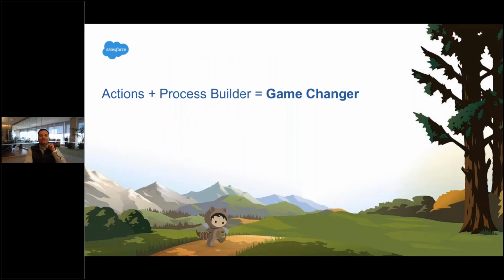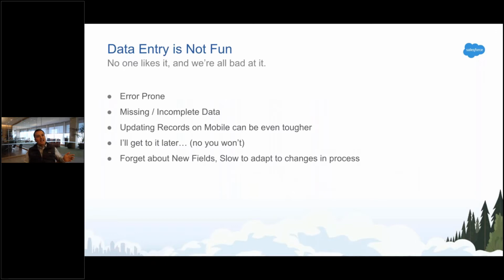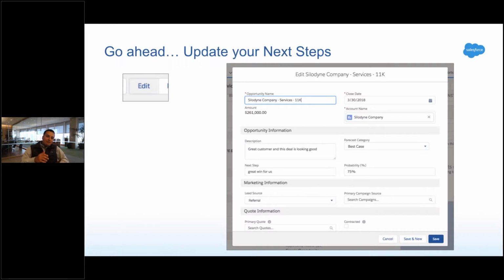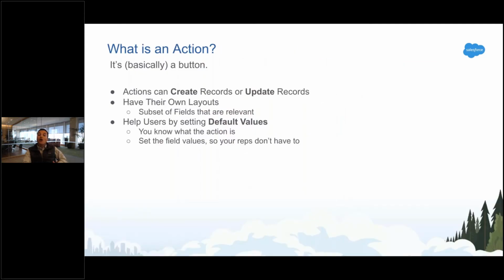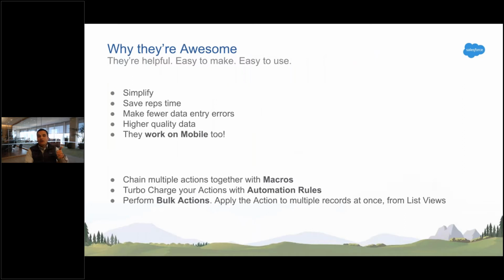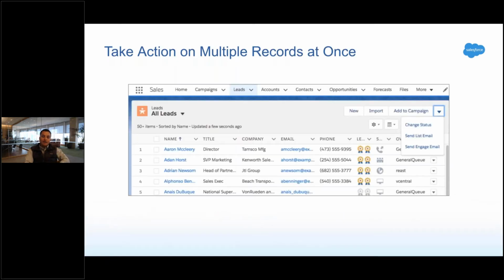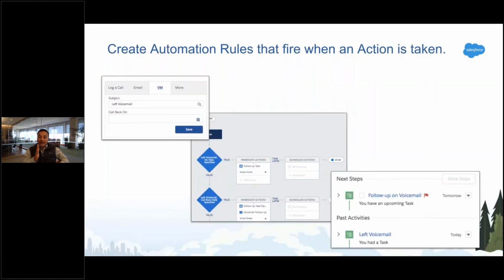Make Data and Record Entry a Snap with Actions and Process Builder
Want to make updating records a snap for your users? Do you want to improve data quality by automating record updates? In this snippet from the live stream, Iman Maghroori, Master Solution Architect at Salesforce, walks you through using actions and process builder to automate a lot of the data entry your users need to do, so its consistent, quick, and users are more likely to get the data into Salesforce.
You can view the entire live stream